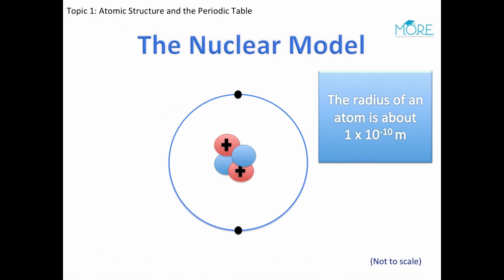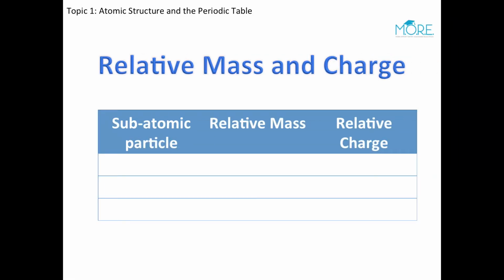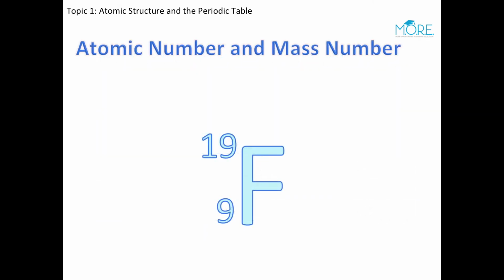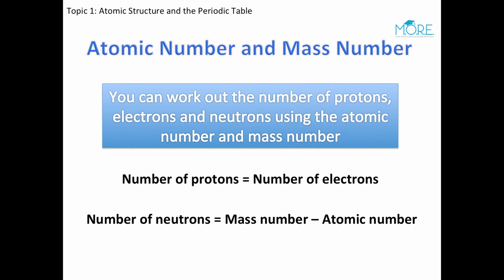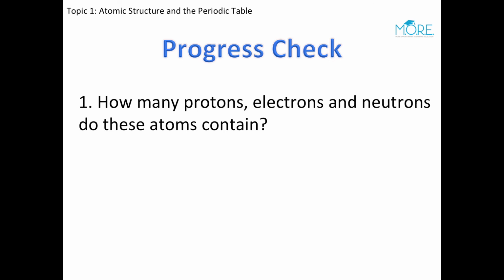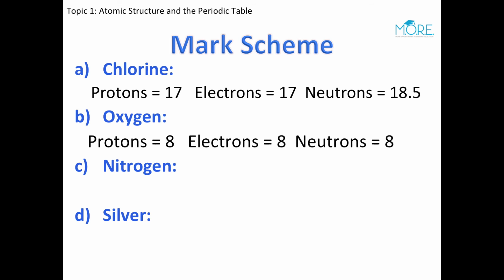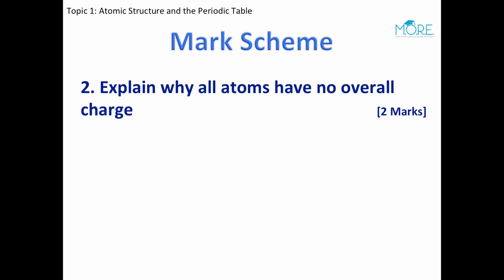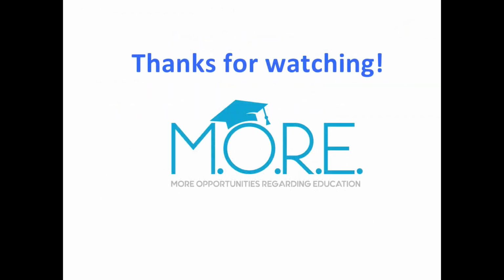Structure of an atom | GCSE Science Chemistry (9-1) || MOREducation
Hello Everyone,

Today we are going to learn about the structure of an atom.

I hope it is useful to those of you who need help.

Stay safe and StayHome